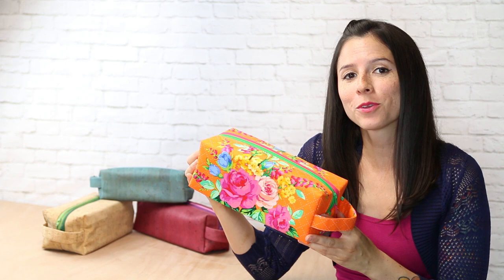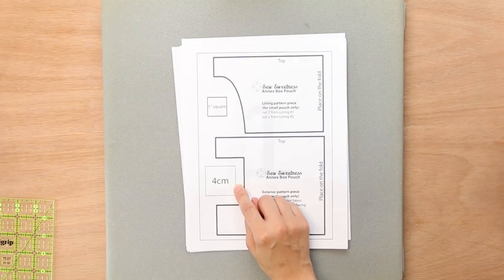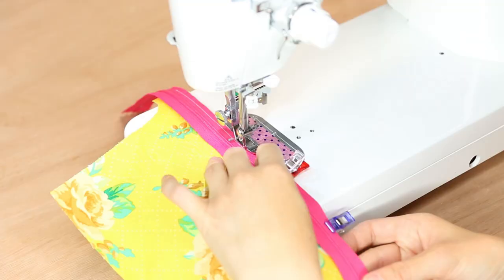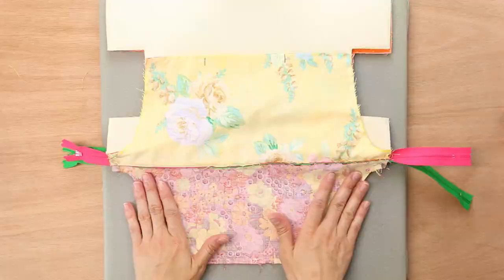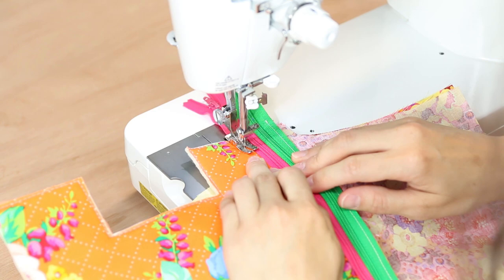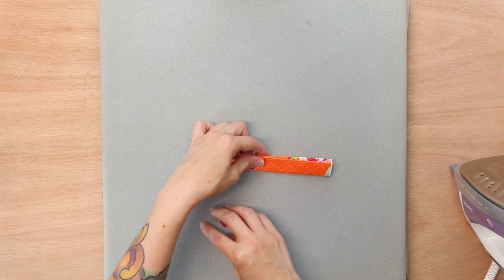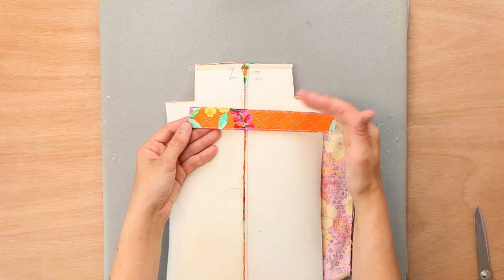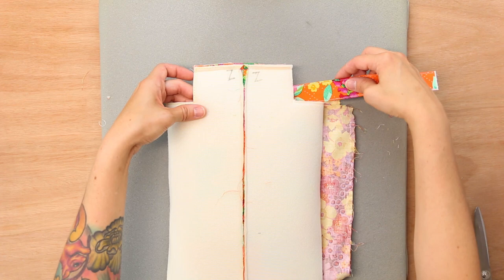Trailer: Annex Double-Zip Box Pouch Online Workshop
Trailer for the online workshop of the Sew Sweetness Creative Maker Supply Case sewing pattern. In this video, you will learn how to make the entire project from start to finish. The full-length video is 51 minutes long and is available